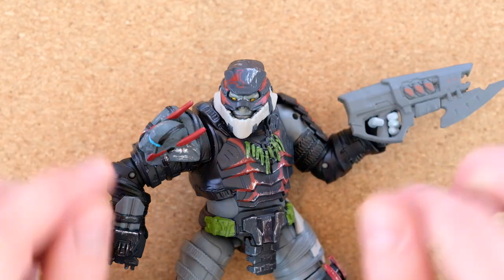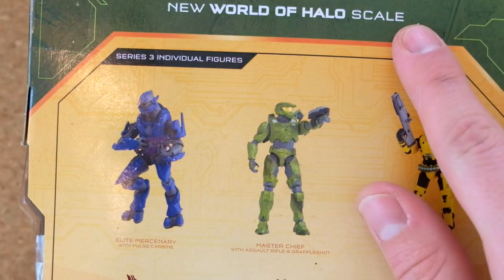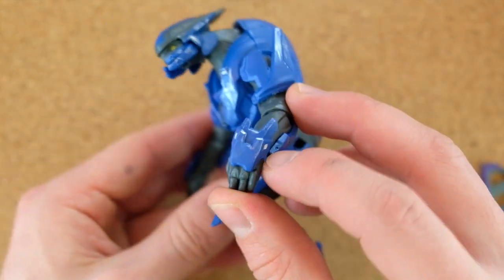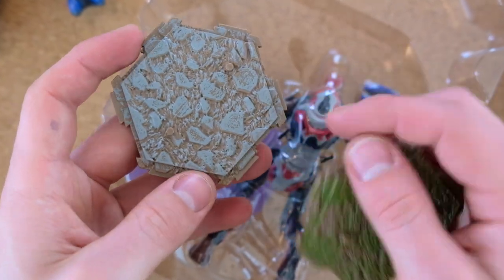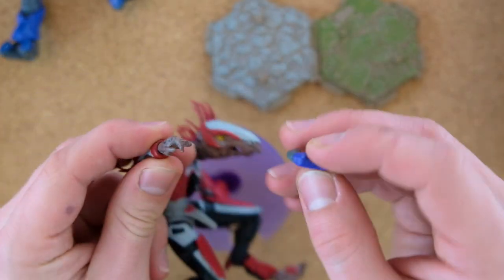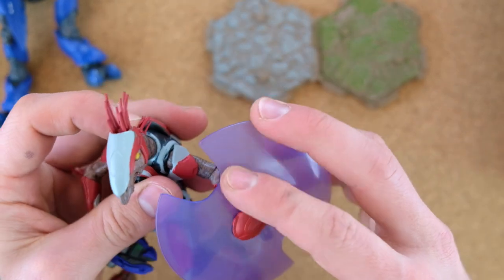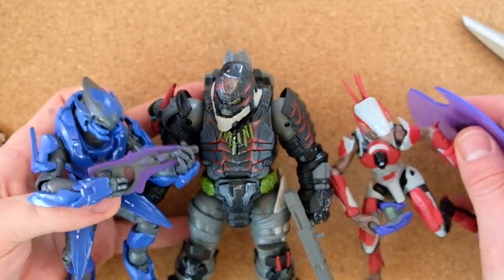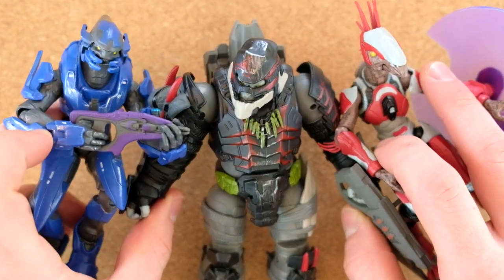These Took me by Surprise! Jazware's World of Halo Infinite S3 Unboxing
The World of Halo continues to expand with some banished reinforcements!

Jazware's World of Halo is an exceptional line of figures celebrating Halo Infinite! Join me as I unbox and review 3 of the single carded figures!